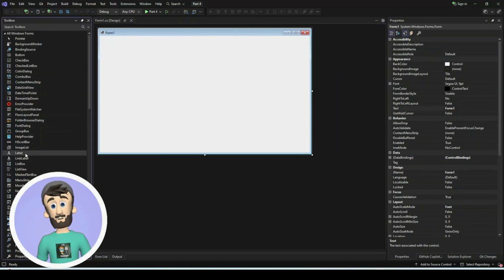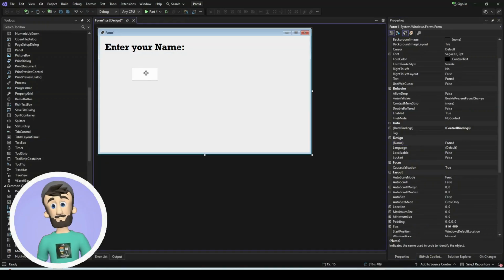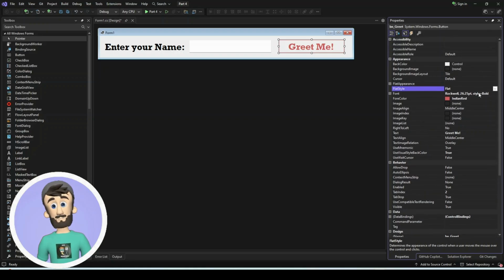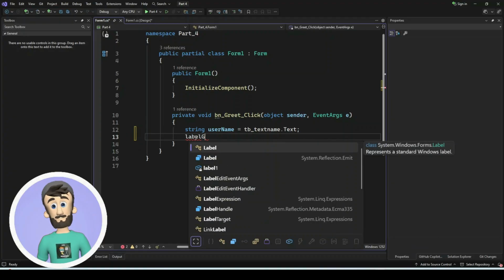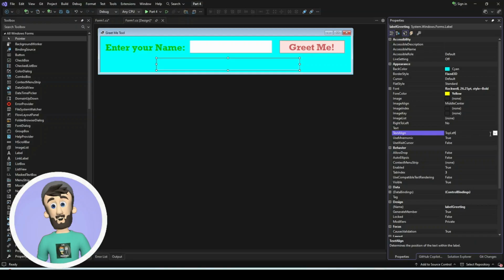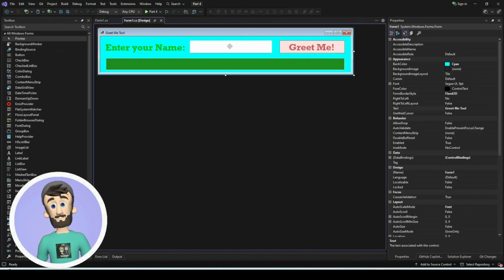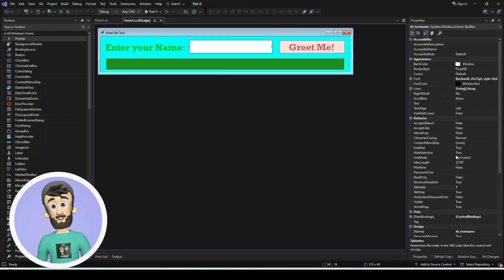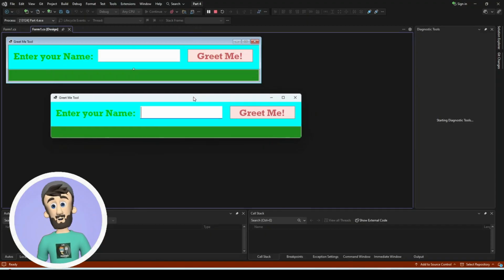Buttons, Labels & TextBoxes Explained | Interactive UI Basics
In Part 4 of the C# & WinForms 2026 series, we finally make our apps interactive 🎉
You’ll learn how to work with the most important WinForms controls: Buttons, Labels, and TextBoxes.

This lesson focuses on user interaction — reacting to button clicks, reading user input, and updating the UI in real time.

🔹 What you’ll learn in this video:
What WinForms controls are and how they work
How to add Labels, TextBoxes, and Buttons to a form
Writing Button Click events to react to user actions
Reading text from a TextBox and updating Labels dynamically
Using the TextChanged event for real-time feedback
Important control properties like Enabled, Visible, TabIndex, Anchor, and Dock

By the end of this video, you’ll be able to build fully interactive WinForms apps where users can type, click, and instantly see results.

▶️ What’s next?

In Part 5, we dive deeper into C# Events Made Easy and explain:
How events really work
What sender and EventArgs mean
How WinForms uses event-driven programming behind the scenes

C# & WinForms Masterclass 2026 – From Beginner to Pro